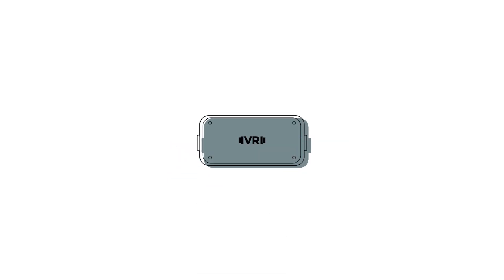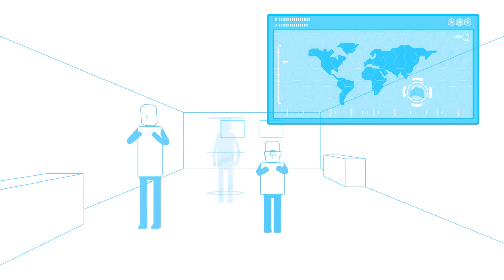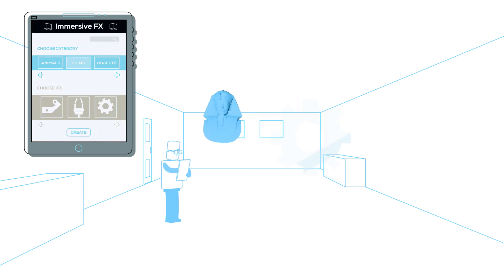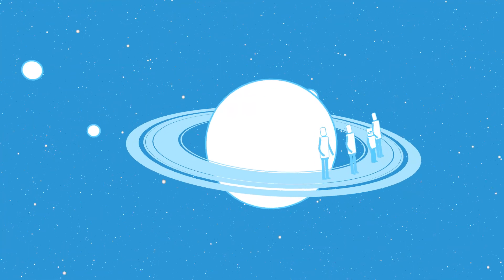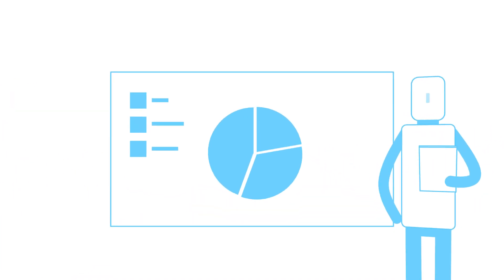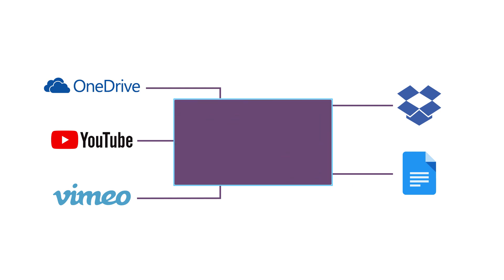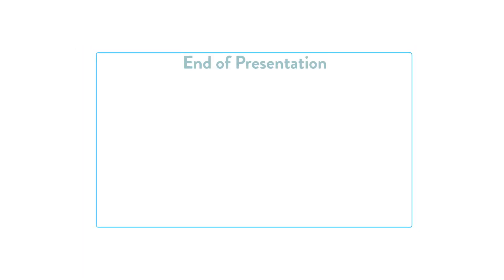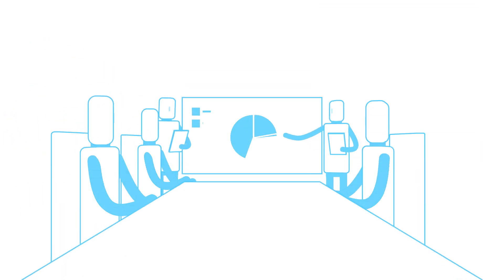Engage Platform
The ENGAGE platform is a free to use social education and presentation platform. ENGAGE allows you to hold meeting, classes, private lessons and presentations with people from all around the world in a safe virtual multi user environment.

You can record and create your own lessons and presentations inside ENGAGE using our recorder feature and you can add in immersive elements such as virtual objects for people to interact with or visit virtual environments such as the surface of Mars.

Why teach marine biology in a class room when you can teach it on the sea bed. Why travel thousands of miles for a single meeting when you can do it virtually. We are excited to see how people like you will utilize the ENGAGE platform to educate the world.